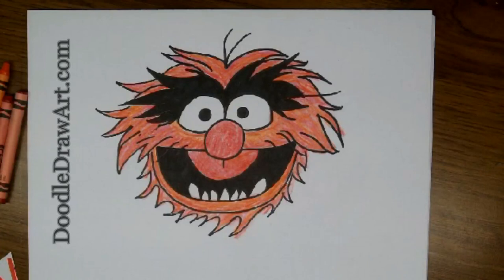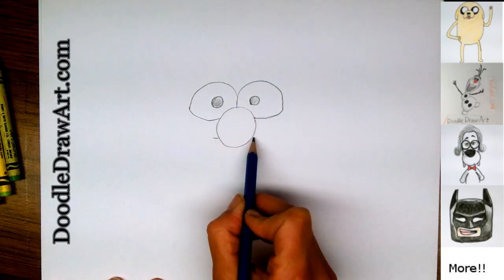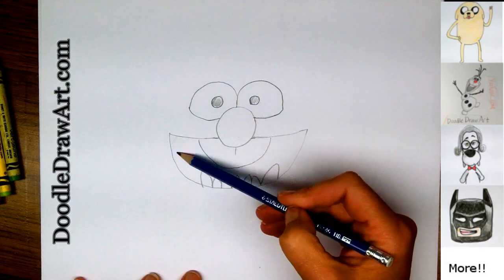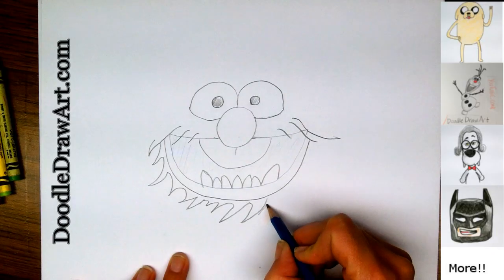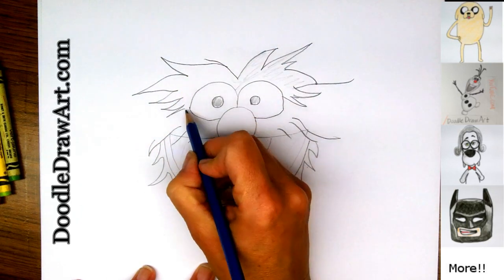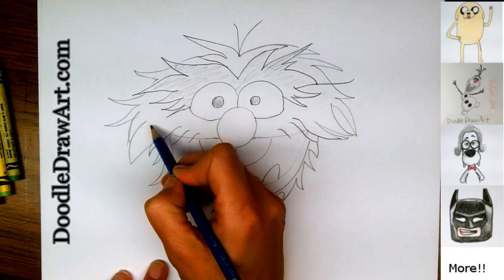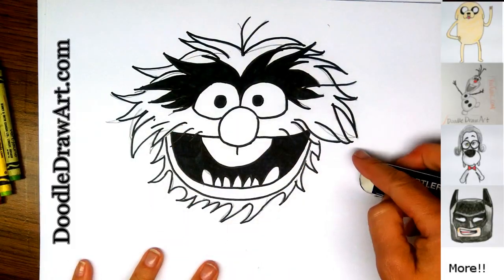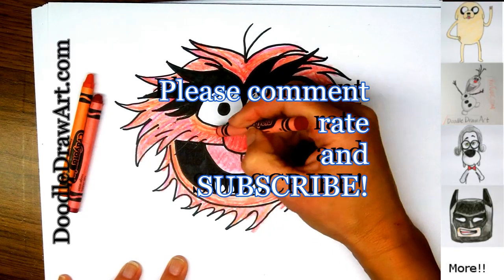Drawing: How To Draw Animal from the Muppets - Movie - Step by Step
Watch in HD: How to draw Animal!
An easy lesson for drawing cartoon animal.